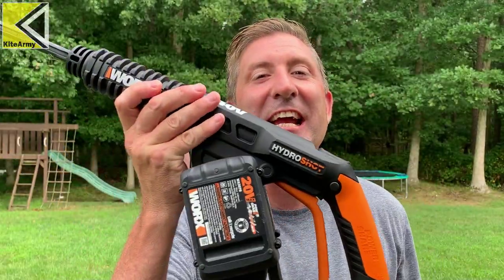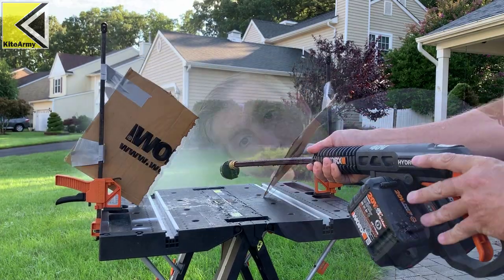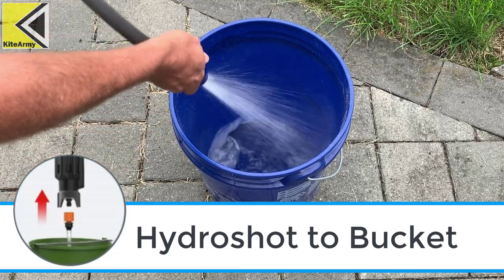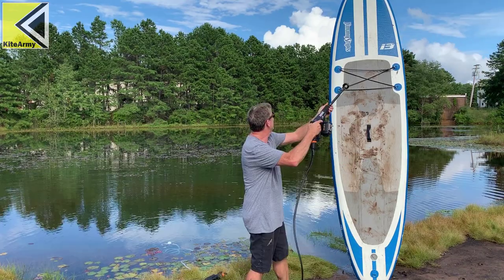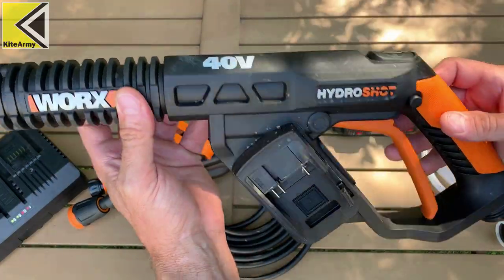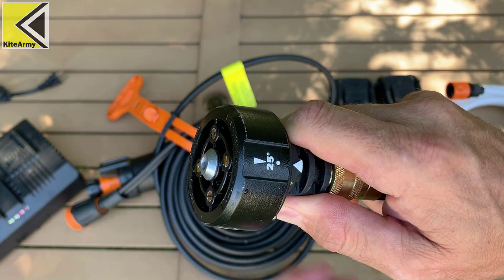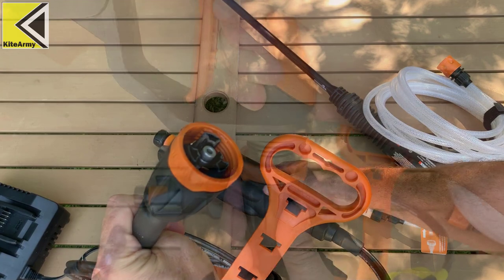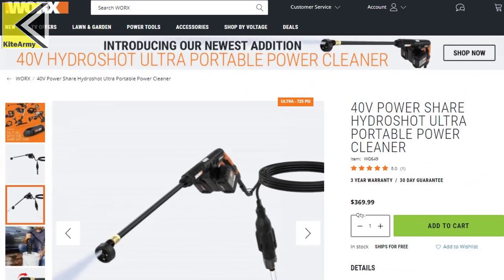NEW 725psi HYDROSHOT - Portable Battery Pressure Washer | Best Review 2020 💧💧💧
LINK TO BUY(best deal)

The Hydroshot Ultra is one of my favorite tools - Worx has made some crazy improvements to this new battery powered portable pressure washer and it now pumps out a massive 725psi - total cleaning madness!!

KiteArmy 2020